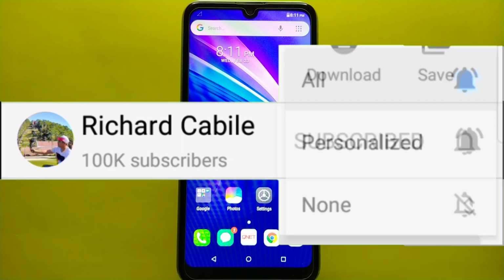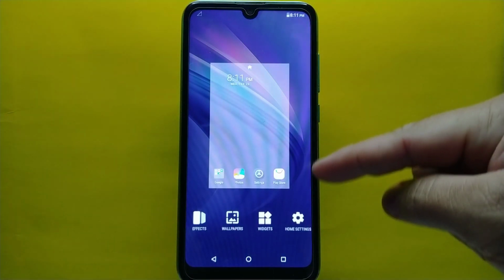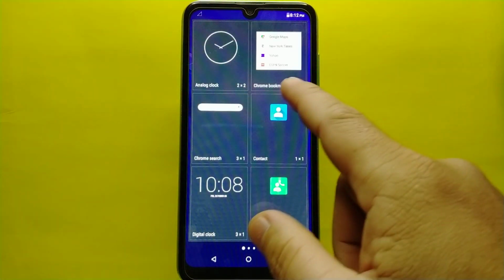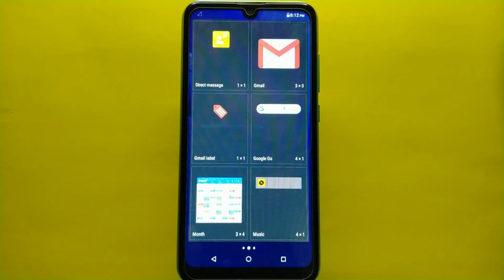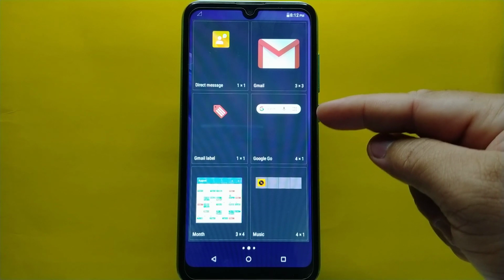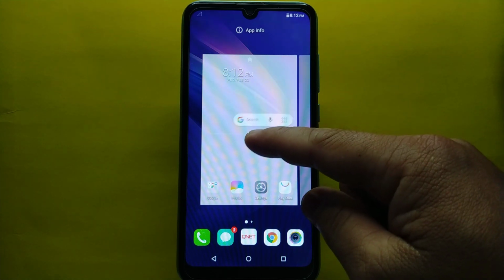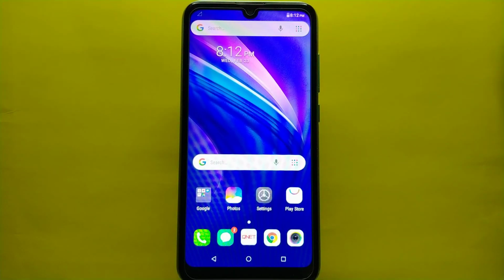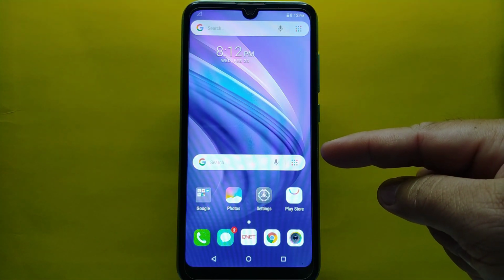How to add Google GO widget on Qnet mobile C32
Do you want to add Google GO widget on Qnet mobile C32

Thanks...